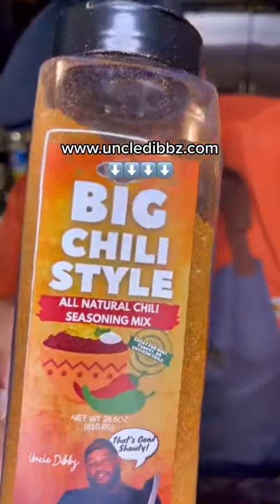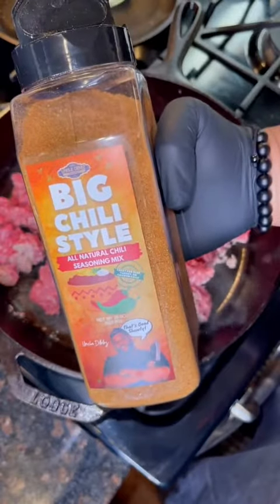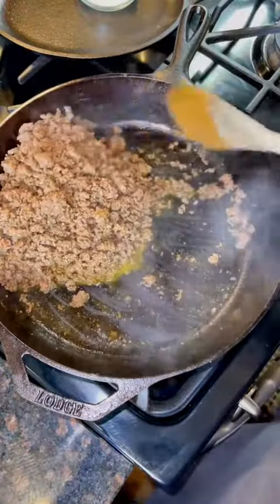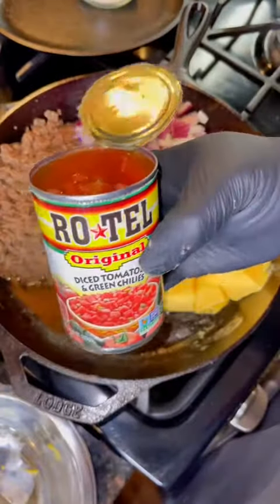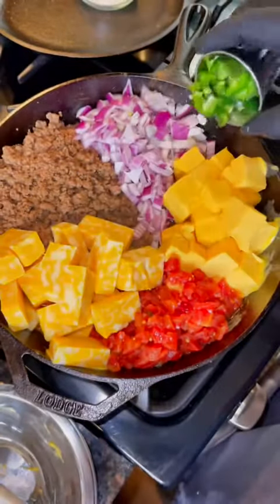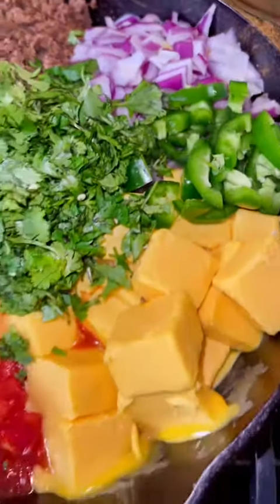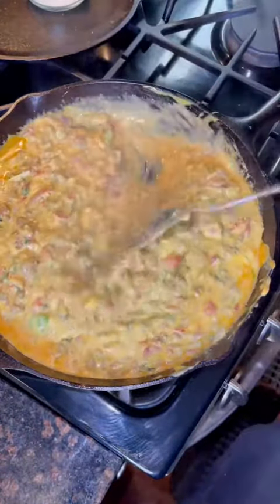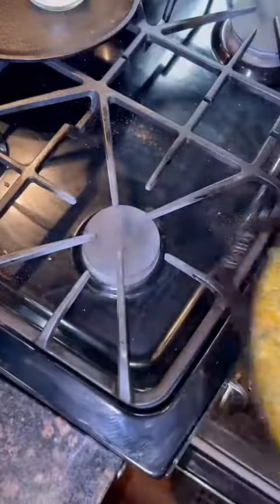How to make Cast Iron Queso Dip ⏰ One Minute Recipe